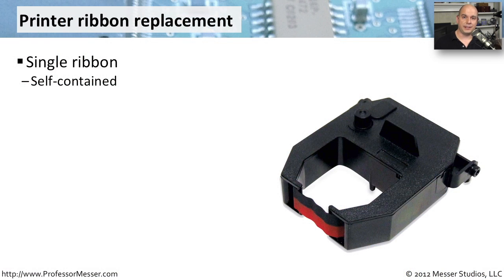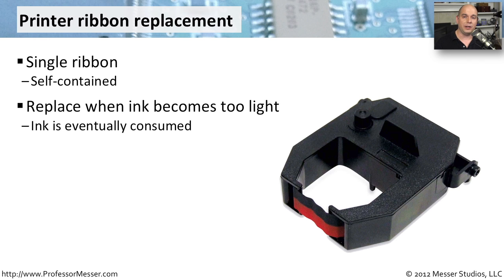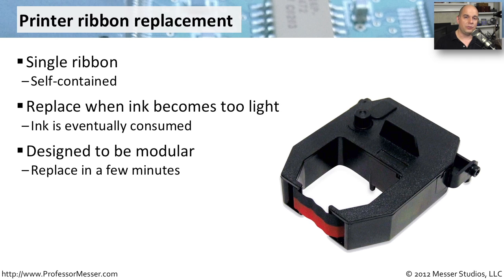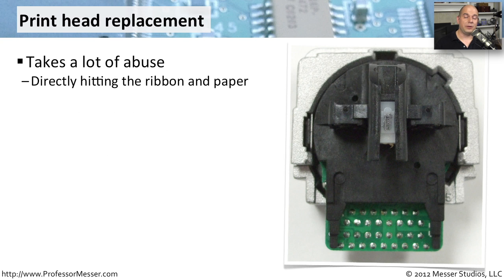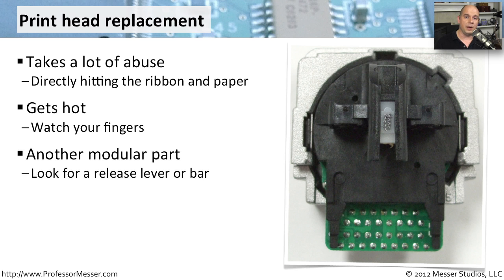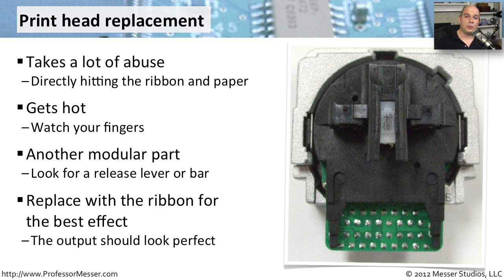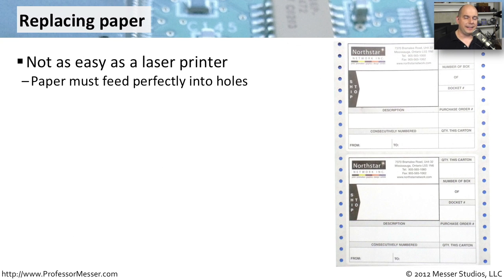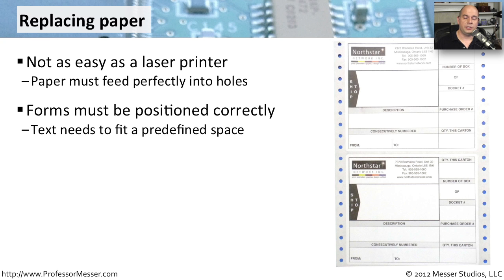Impact Printer Maintenance - CompTIA A+ 220-801: 4.3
Impact printers may be loud, but they do a great job with multi-page forms. In this video, you'll learn how to keep the dot-matrix print head and ribbons working at peak effectiveness.